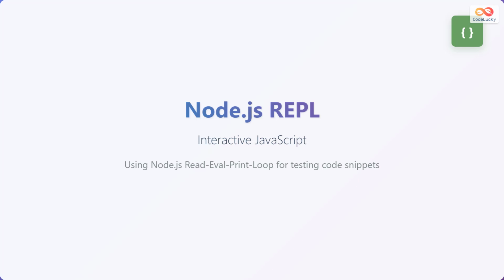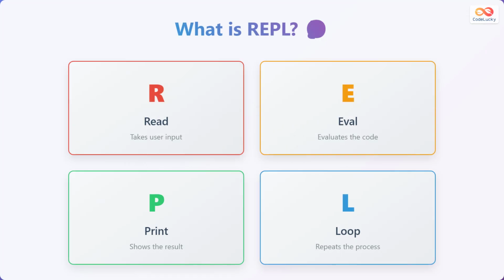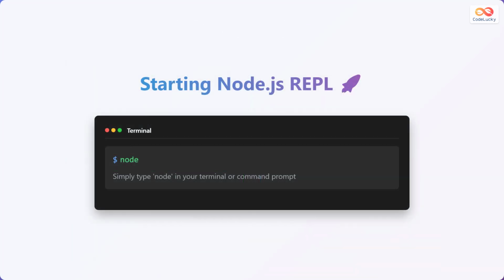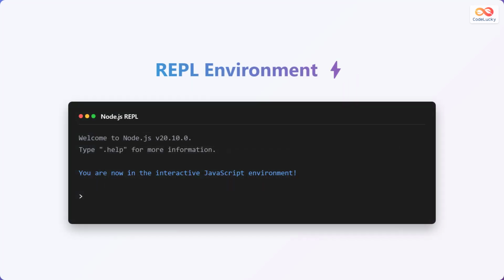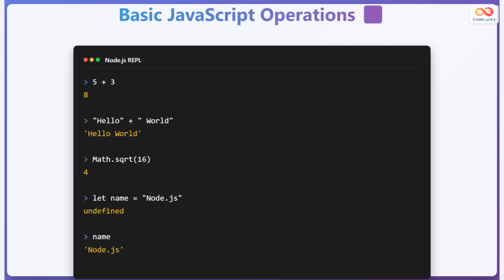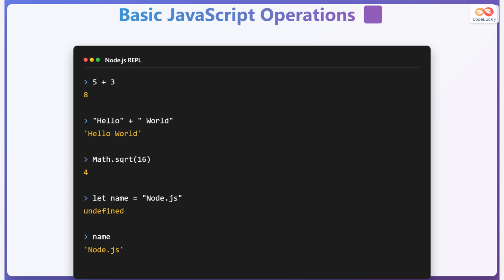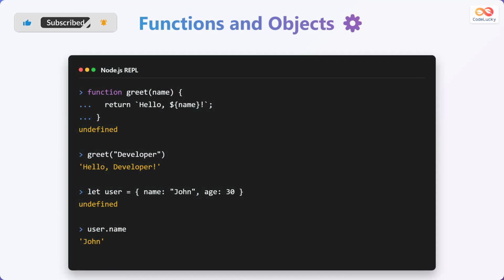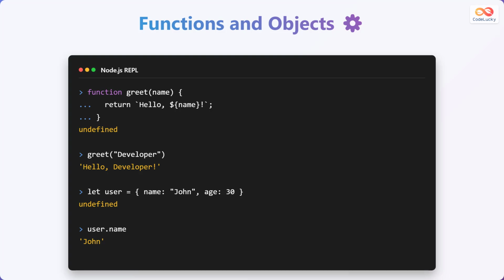Node.js REPL: Interactive JavaScript Tutorial for Beginners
Dive into the world of Node.js REPL (Read-Eval-Print-Loop) and discover its power for interactive JavaScript coding! 🚀 This tutorial is designed for beginners and will walk you through the fundamentals of REPL, making it easy to test code snippets and experiment with Node.js features.

We'll start by explaining what REPL is, breaking down the Read, Eval, Print, and Loop processes into simple terms. You'll learn how to launch the Node.js REPL in your terminal with just one command. Then, we'll explore practical examples of basic JavaScript operations within the REPL environment, from simple calculations to string manipulation.

But that's not all! You'll also discover the special commands that enhance your REPL experience, like `.help`, `.exit`, `.clear`, and `.save`. We'll demonstrate how to define functions and objects dynamically, giving you a taste of real-world coding scenarios. 💻 Finally, we'll highlight the key benefits of using REPL for quick testing, learning, and debugging your JavaScript code.

By the end of this video, you'll be equipped with the knowledge and skills to leverage Node.js REPL for efficient coding and a deeper understanding of JavaScript. Happy coding! 🎉

Chapters:
00:00 - Node.js REPL - Interactive JavaScript
00:14 - What is REPL?
00:41 - Starting Node.js REPL
00:56 - REPL Environment
01:14 - Basic JavaScript Operations
01:49 - REPL Special Commands
02:11 - Functions and Objects
02:48 - REPL Benefits
03:06 - Outro